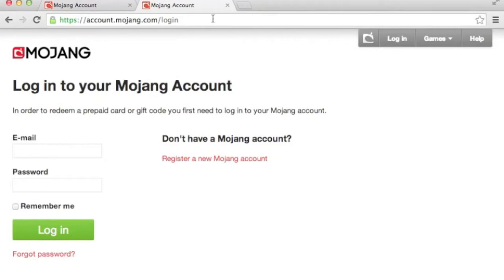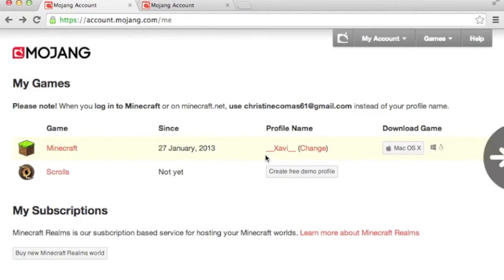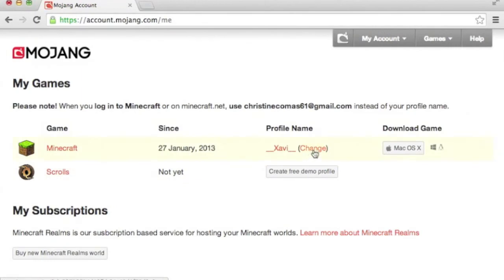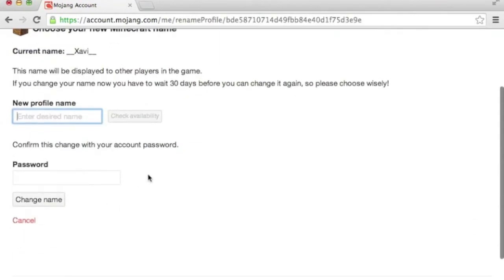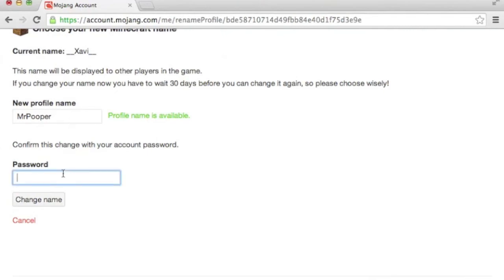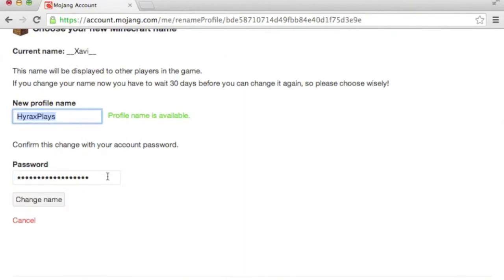How To Change Your MineCraft Username For Free Unlimited Times!!!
Hey Everyone, this was a quick video explaining how to change your Minecraft username whenever you want to. If this did help, please like the video (it helps me grow and stuff) comment down below what videos i should do in the future, and subscribe if you're new to the channel! :D Thanks.

// ● Intro Made By: Claby 2
// ● Banner Made By: FateGraphics
// ● Profile Picture Made By: Claby 2